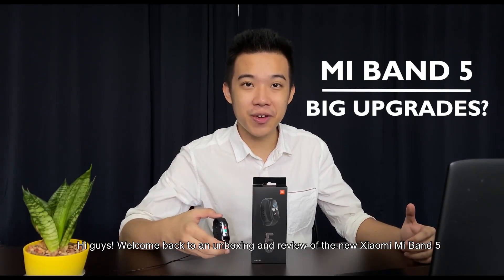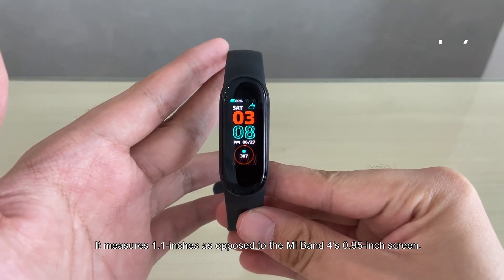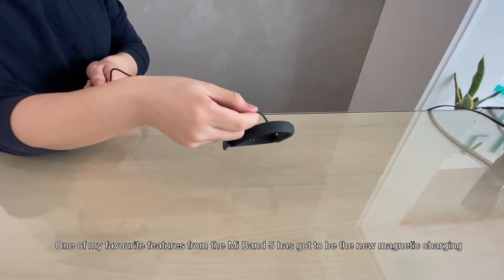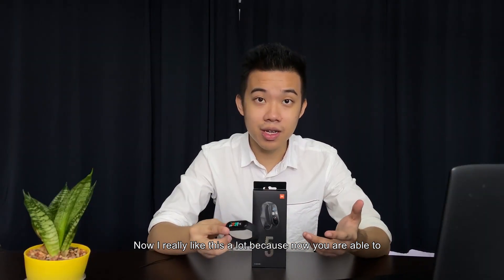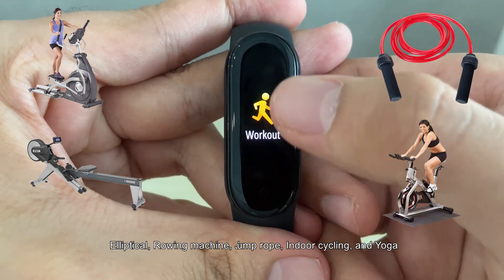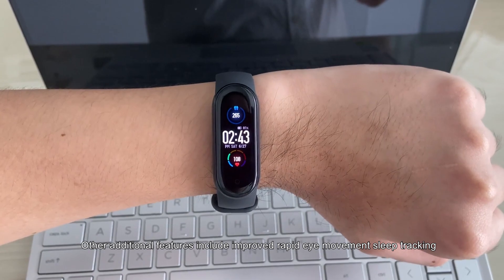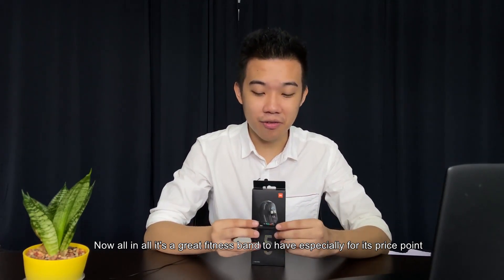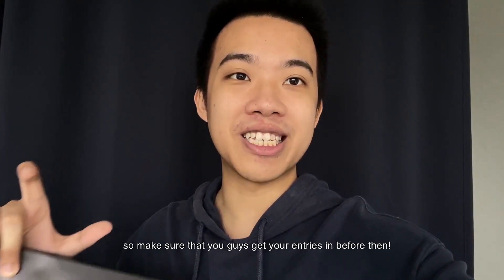Xiaomi Mi Band 5 - Unboxing - Product Review | Giveaway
Xiaomi's Mi Band 5 is the latest version of Xiaomi's fitness tracker wristbands. In this video, we'll be giving you our thoughts on the new features available on Mi Band 5.

1. Like this video
4. Tell us why you want to win in the comment section down below

T&C:
⇨One(1) Winner will be selected.
⇨Only 1 entry allowed per username.
⇨Winner will win one Xiaomi Mi Band 5.
⇨For Malaysians Only
⇨The Organizer (SixStar IT) holds the right to reject or refuse participation by the Entrant for any reason, including not limited to non-fulfillment or non-adherence of any provisions in the T&C by the Entrants
⇨Winners will receive a reply with further instructions on how to claim their prizes

Winners will be announced on our Facebook & Instagram at @sixstarit

PS : Sharing this video might increase your chances of winning! 😉

BGM | Maarif - Soyb & Amine Maxwell